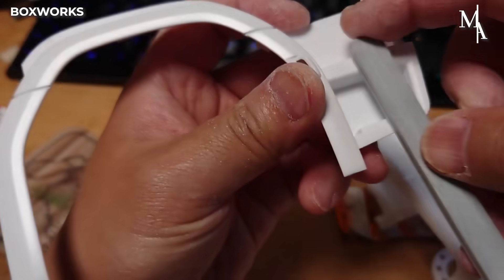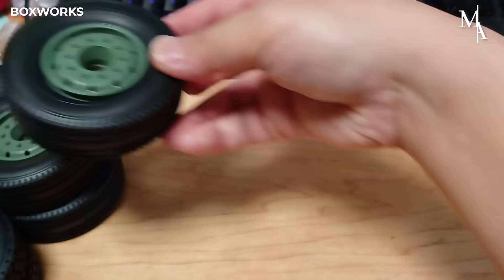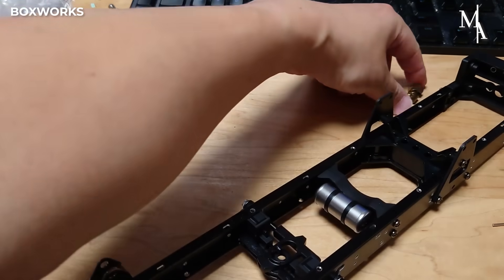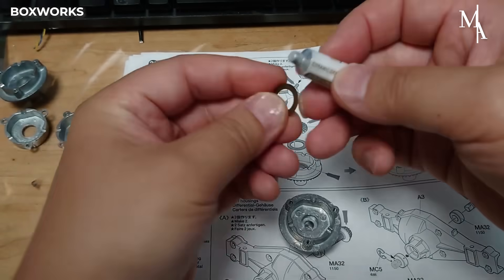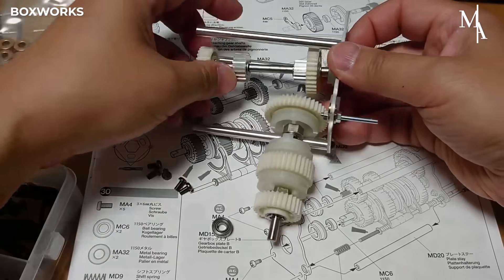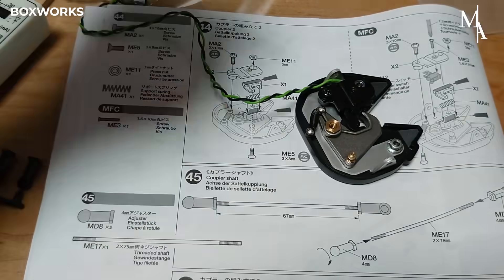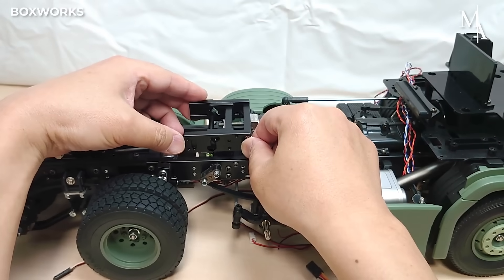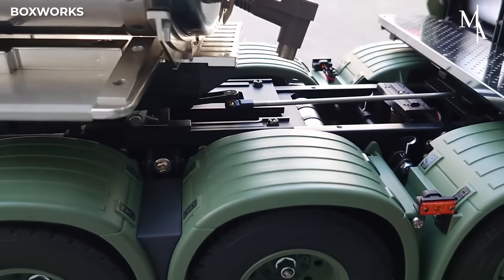Man Spends $2,000 Building RC Scania with Real Working Systems | by @boxworks1001​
This project shows how a $2,000 RC Scania 770 S was built completely from scratch. Using a Tamiya 1/14 scale kit, the creator takes us step by step through the process — from sanding and painting the parts to building the chassis, suspension, and drivetrain.
The truck is packed with realistic details: working suspension, differential gears, steering servo, LED lights, and a multi-function control unit that adds sound, vibration, and lighting just like the real thing. Even the mirrors, sun visor, and lift axle are included, making this one of the most detailed RC Scania builds you’ll ever see.
If you’re passionate about RC trucks and model building this video is full of inspiration.